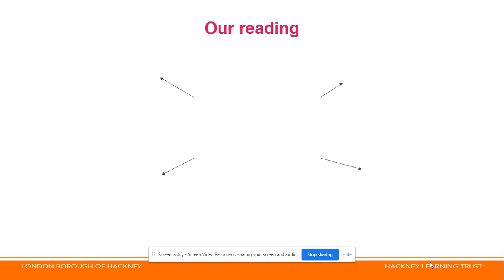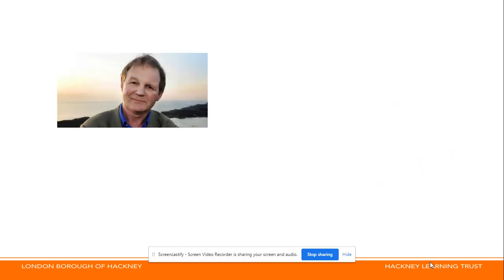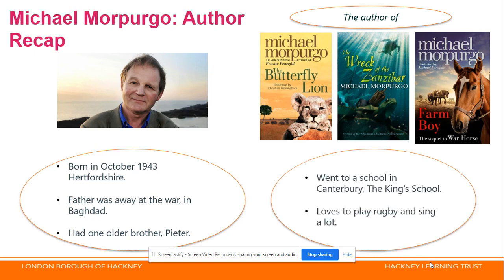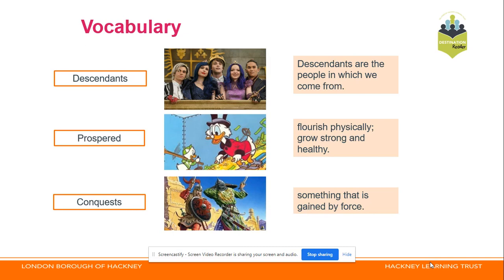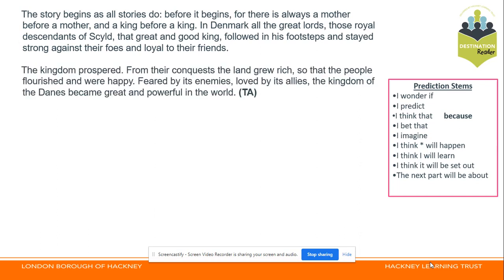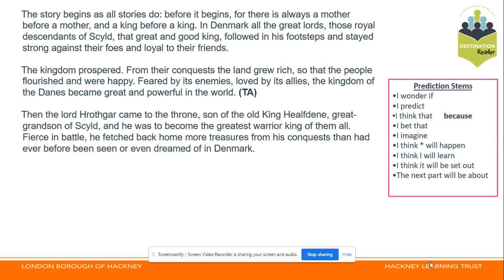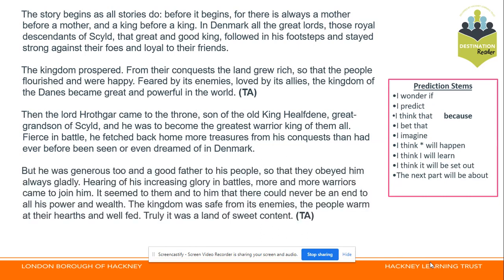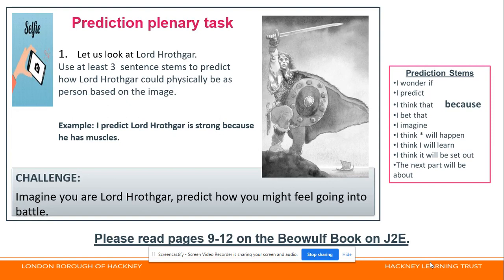DR Lesson 2 - Predicting